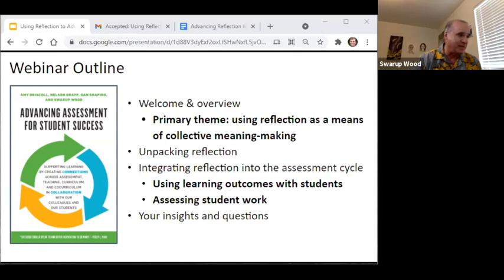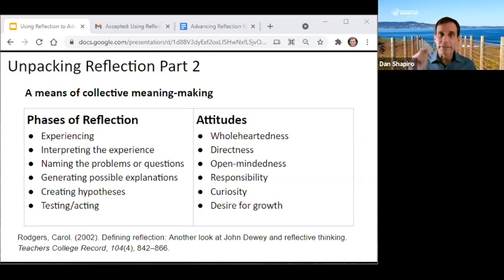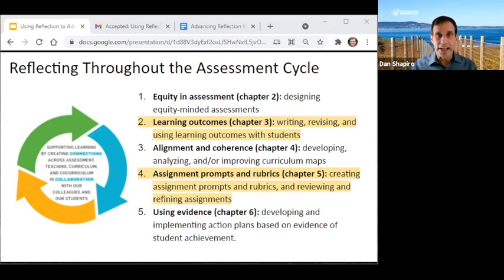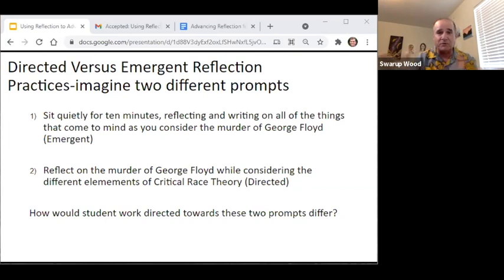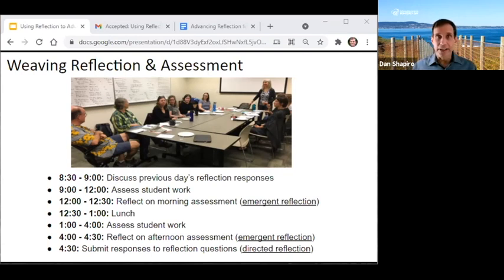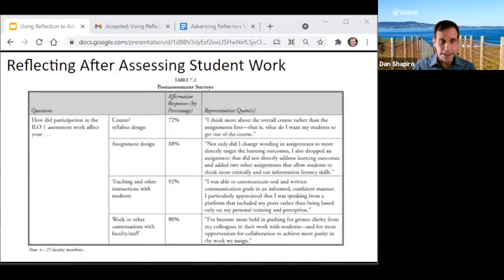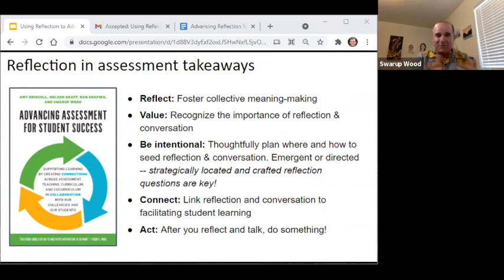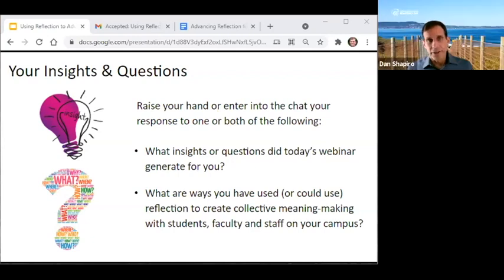Using Reflection to Advance Assessment for Student Success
Presented by authors Daniel Shapiro and Swarup Wood

Workshop participants will learn how to weave structured reflection throughout the assessment cycle-- from writing learning outcomes to using assessment results-- in ways that engage faculty, align course and program learning outcomes with institutional goals, and improve teaching and student learning.

This webinar is based on the new title, Advancing Assessment for Student Success: Supporting Learning by Creating Connections Across Assessment, Teaching, Curriculum, and Cocurriculum in Collaboration With Our Colleagues and Our Students, (Stylus June 2021).